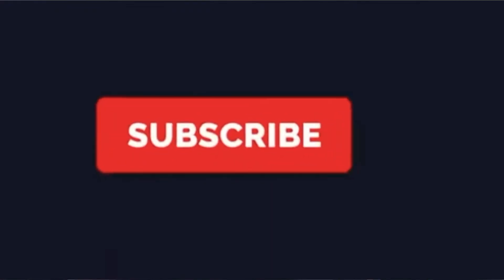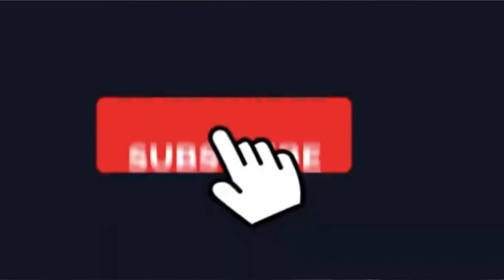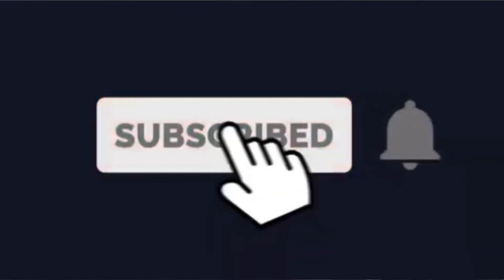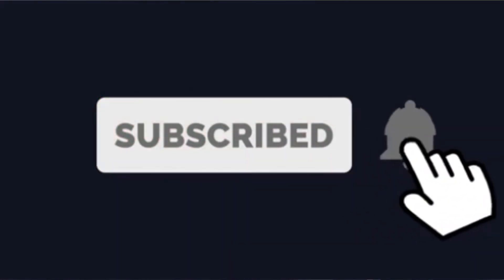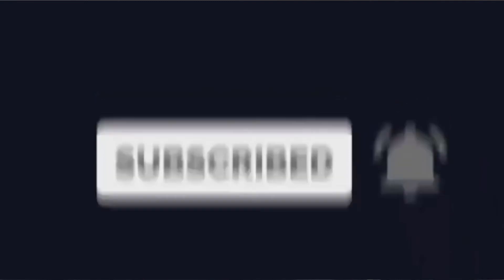2020 Preview | What to expect from the channel in 2020!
In this episode I share what is coming on the channel in 2020.